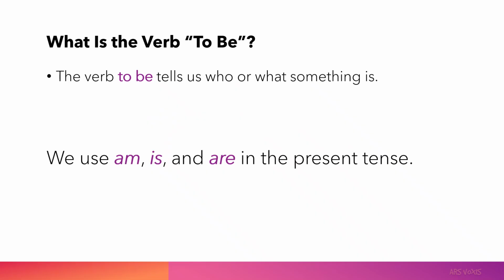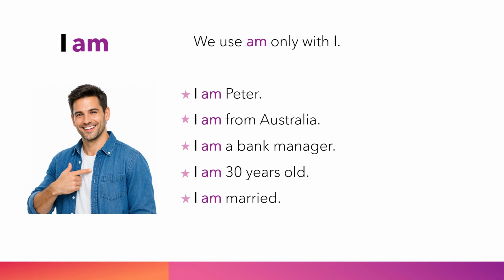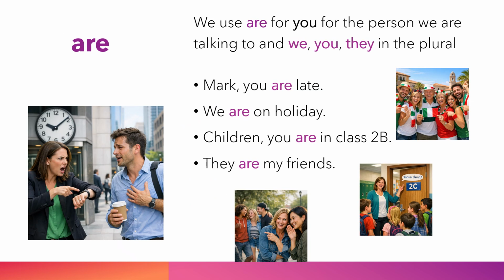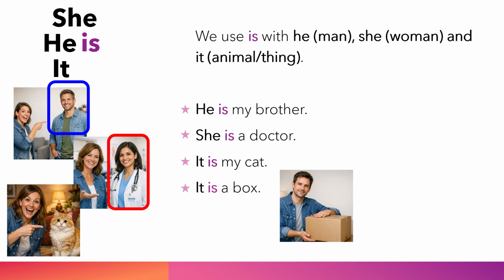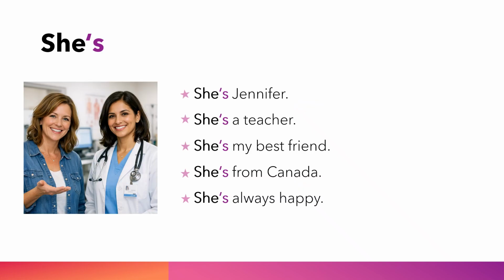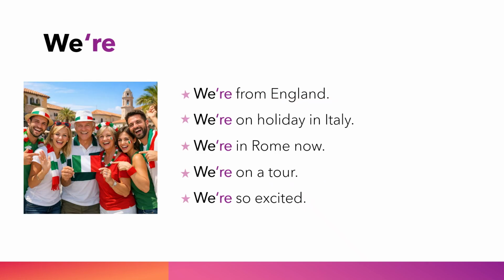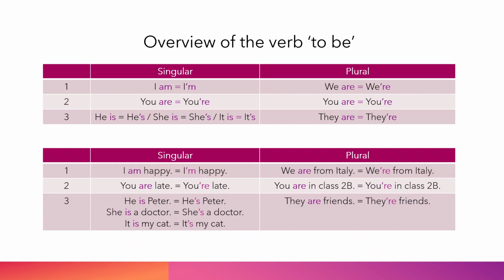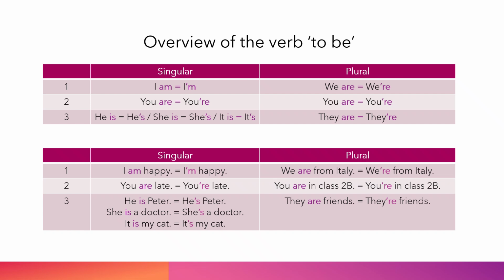Lesson 03 The Verb To Be Present Tense Affirmative Form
Learn the verb 'to be' in the Present Tense for affirmative or positive form in a clear, simple, beginner‑friendly way. In this A1 lesson, you’ll also build simple identity sentences. Great for absolute beginners or anyone reviewing the basics.

This lesson is part of the A1 Beginner English Course by Ars Voxis Language Studio — a complete, step‑by‑step program designed to help you build a strong foundation in English with clean visuals, calm pacing, and clear explanations.
Visit  @ArsVoxisStudio  for more.